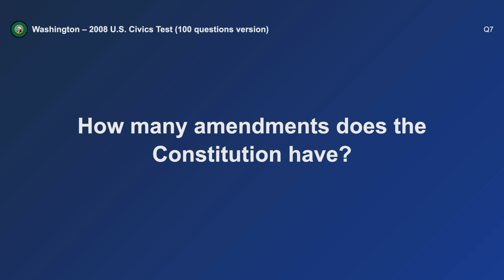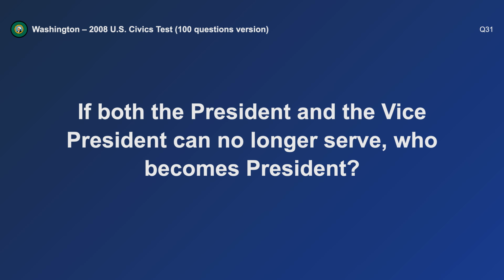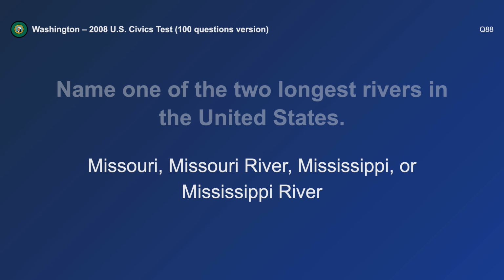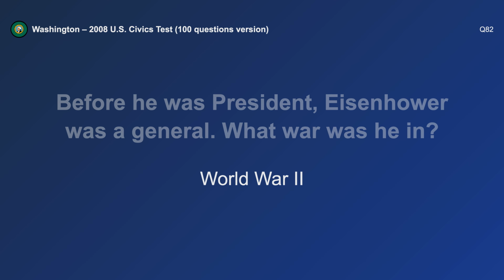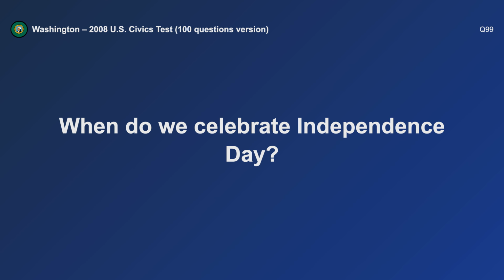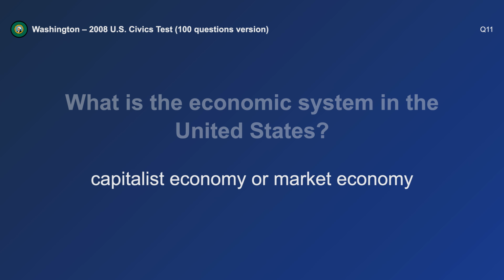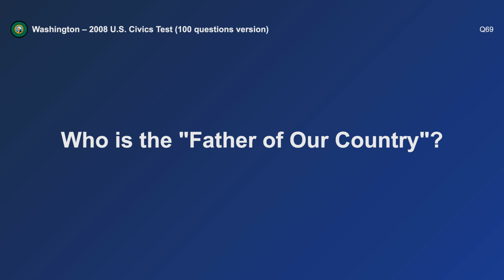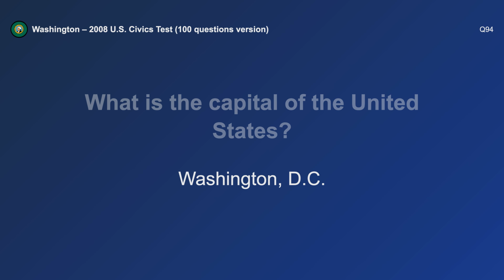100 Civics Questions for US Citizenship Test in RANDOM Order for WASHINGTON [Updated in Nov 2025]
100 Civics Questions for US Citizenship Test in RANDOM Order for WASHINGTON [Updated in Nov 2025]

Make sure you're studying for the right test!
- Those who filed Form N-400 *before* October 20, 2025 will be administered the 2008 Naturalization Civics Test. The oral test consists of up to 10 questions from the list of *100* civics test questions. You must answer 6 out of 10 questions correctly to pass.

- Those who filed Form N-400 *on or after* October 20, 2025  will be administered the 2025 Naturalization Civics Test. The oral test consists of up to 20 questions from the list of *128* civics test questions. You must answer 12 questions out of 20 correctly to pass.

Hands free, conversational quiz app coming soon to iOS and Android!